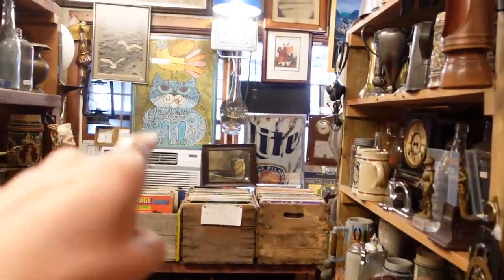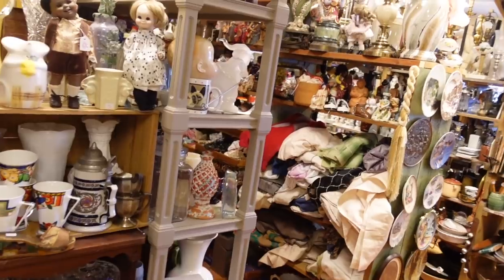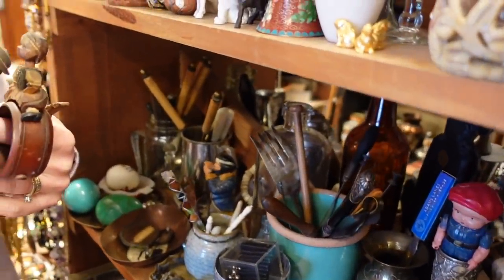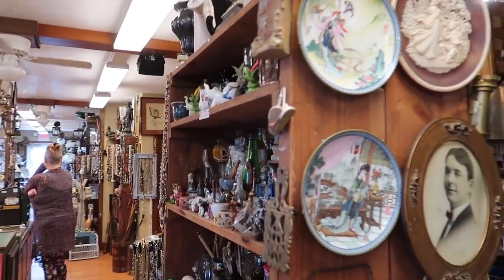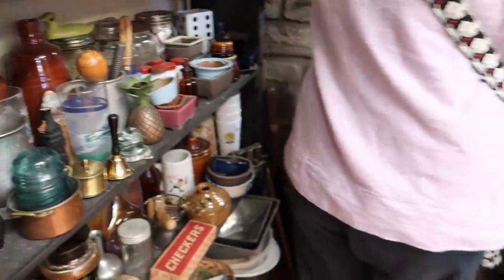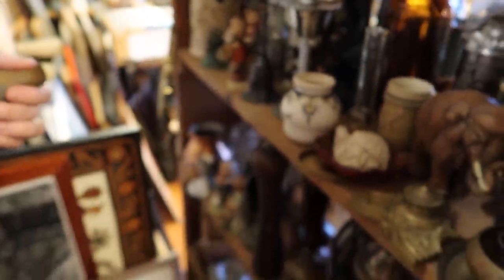This NEW Honey Hole Is AMAZING | Thrift with Me for Ebay | Reselling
Dagny and I decided to try someplace new. We travelled to Oxford Market Antiques. It was both overwhelming and amazing.